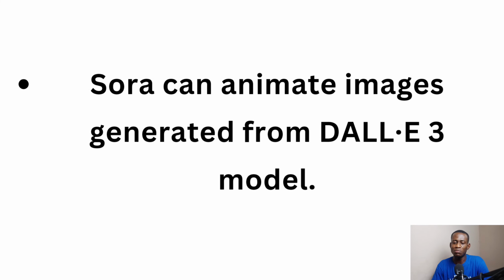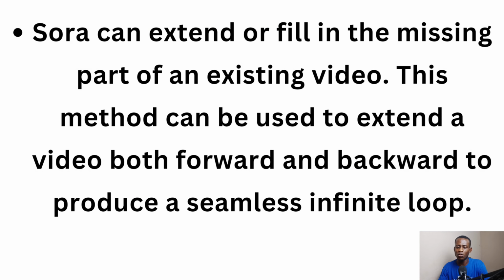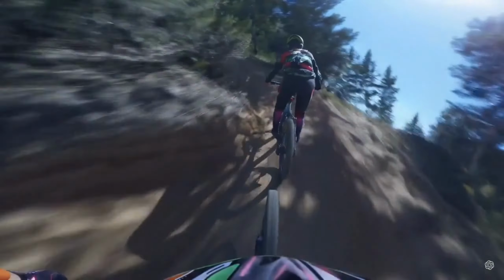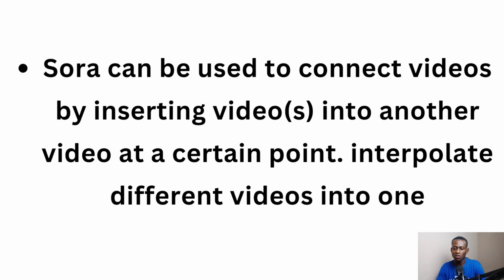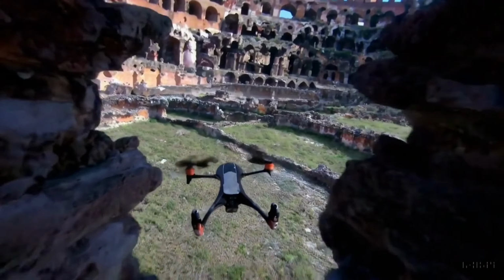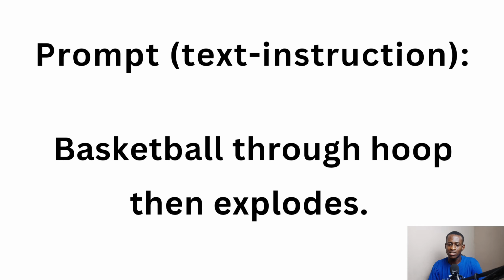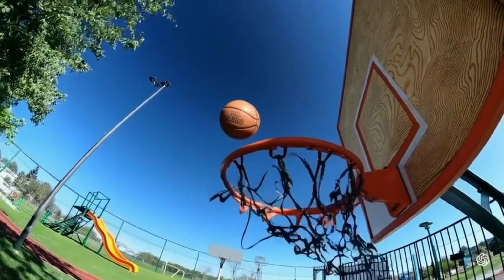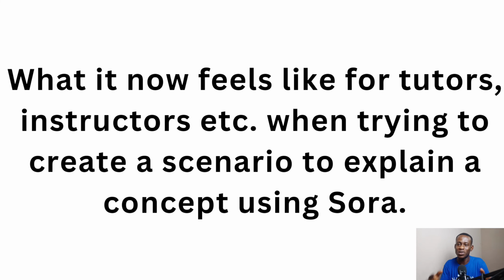OpenAI's Sora | How to use OpenAI Sora | OpenAI's Sora: Text-to-video model 2024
OpenAI's Sora 2024 | How to use OpenAI Sora | OpenAI's Sora - Text-to-video model

In this video, i'll introduce you to OpenAI's Sora: a text-to-video model developed by OpenAI. I will explore its examples to illustrate its functionality, capabilities, limitations, safeguard and my opinion.

Sora is an OpenAI text-to-video model that can produce one minute of high quality video from text instructions(prompts). Sora is built by OpenAI in San Francisco, California published February 15, 2024 but not available to the public even at the time of publishing this video

Sora model from OpenAI is another tool just like ChatGPT model but it creates a high quality video from text instructions (prompts).